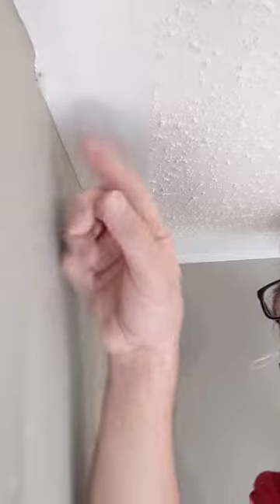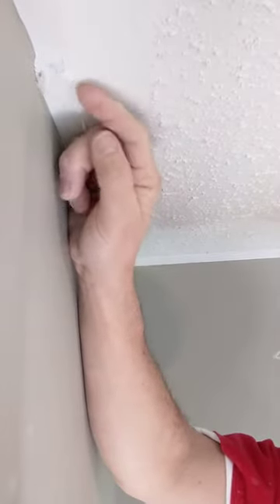Tape Trick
How to easily remove peeling paint form a ceiling. This can be done quite easily using masking tape. For this example I am using Blue Frog Tape.